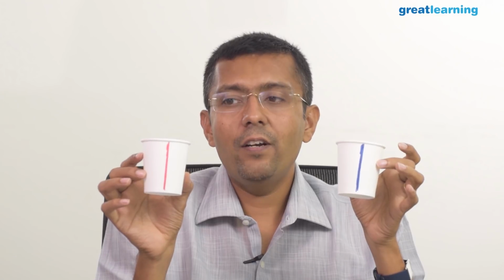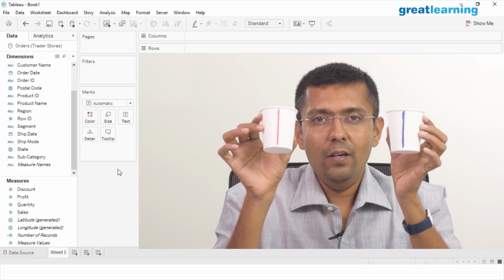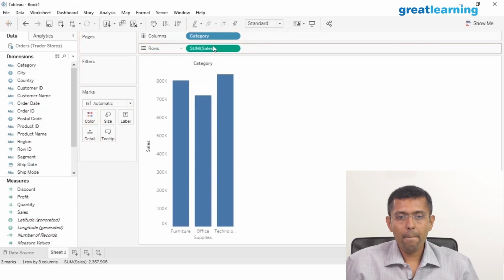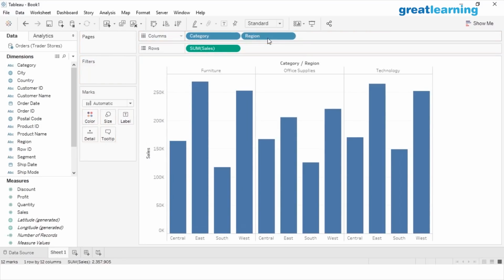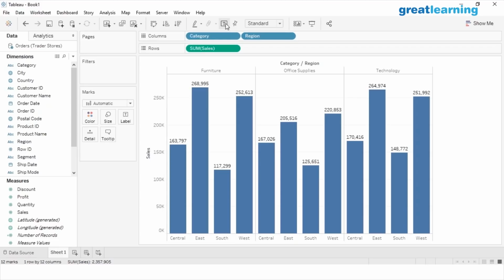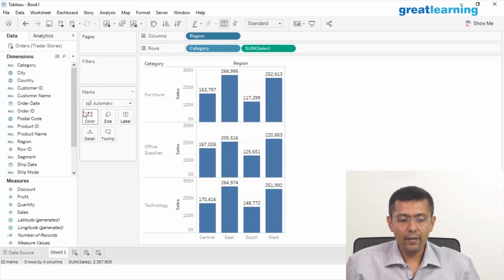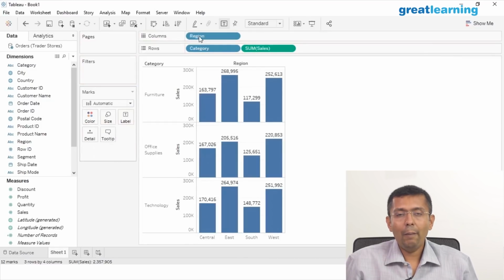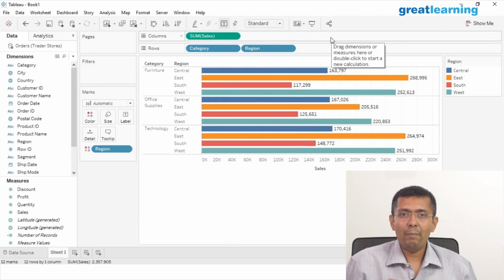Tableau Tutorial for Beginners - Creating Unidimensional Bar Chart in Tableau | Great Learning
This Tableau tutorial helps you understand choosing a right type of chart scientifically in Tableau and creating a unidimensional chart in Tableau. This video is part of the online course 'Data Visualization using Tableau' by Great Learning in association with Great Lakes Institute of Management.

Get Certified in Tableau!
This is a 4-week online course with live doubt clearing sessions that help you learn Dashboarding and Data Visualization using Tableau.

- 25 hours of online learning: lecture videos, assessments and a project
- Doubt clearing live sessions with experts to help you learn better
- Build expertise to clear the Tableau Associate Certificate Level Exam
- Continuous learning support from experts and the program office
- Certificate from Great Lakes: The #1 Analytics School in India

Business Analysts
Statisticians and Analysts
Data Scientists
Business and Project Managers looking to present data in a meaningful manner

- Most Widely Used Tool: Over 50,000 companies across domains use Tableau for Data Visualization and Analysis including Accenture, Amazon, Coca-Cola, Deloitte, Google and Citi Group among many others.

- Rewarding Career Track: Average salary for a Tableau developer is between 5 to 15 lakhs per annum in India depending on experience. (Source: Naukri)